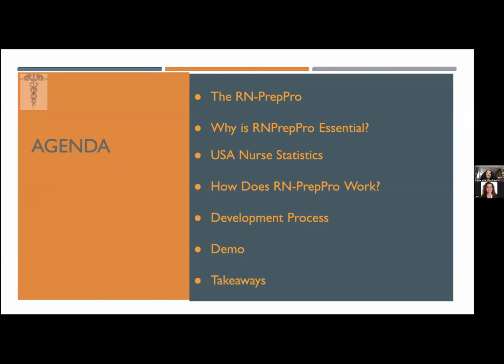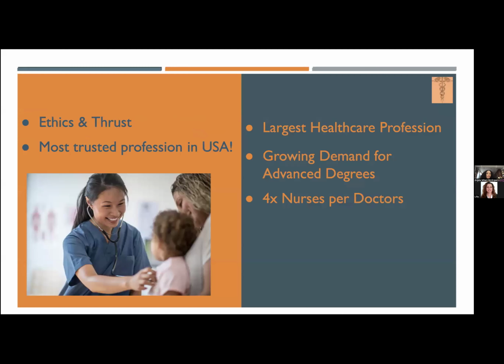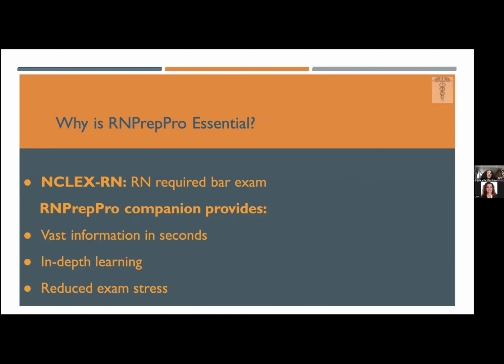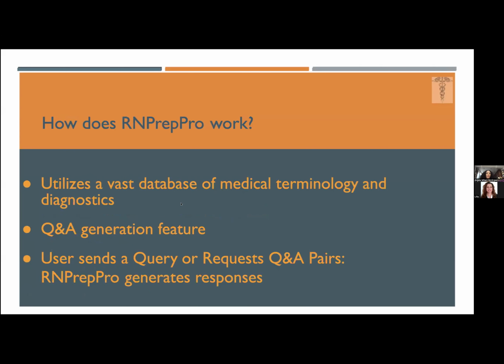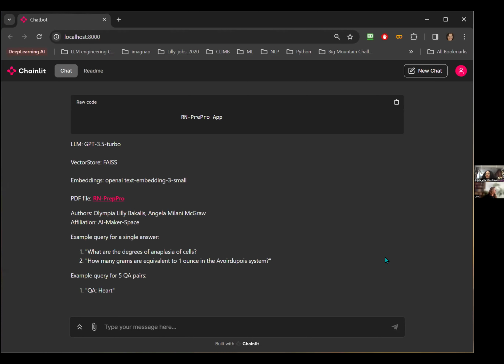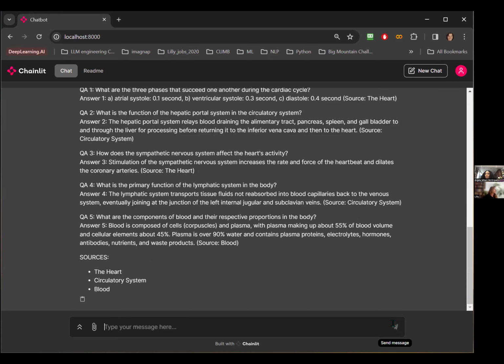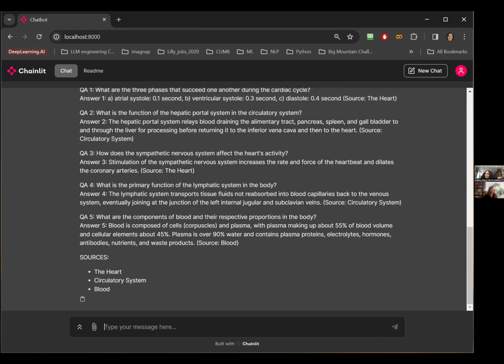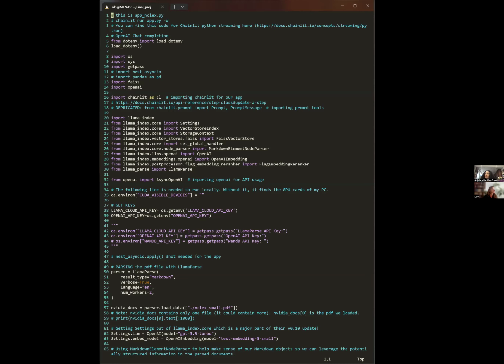RN-PrepPro, by Milani McGraw and Lilly Bakalis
RNPrepPro utilizes Retrieval Augmented Generation for interactive Question Answering to aid nursing candidates to pass the NCLEX-RN exam.

Connect with Milani and Lilly!